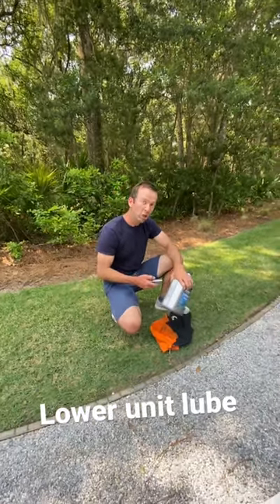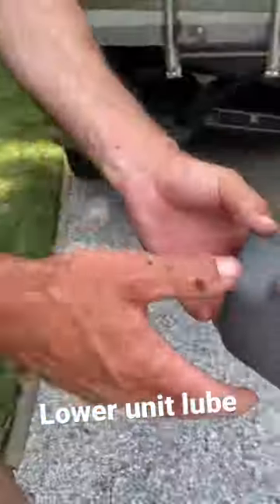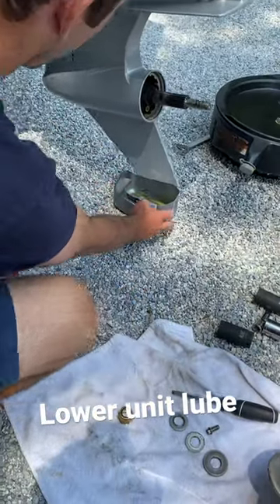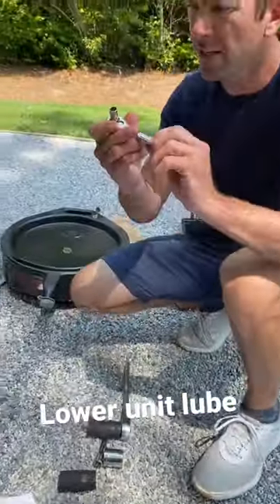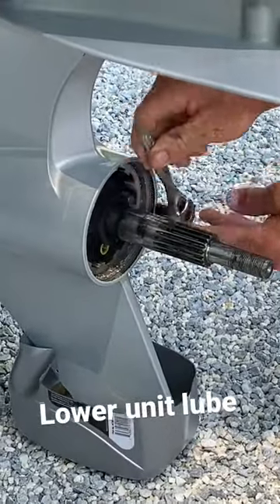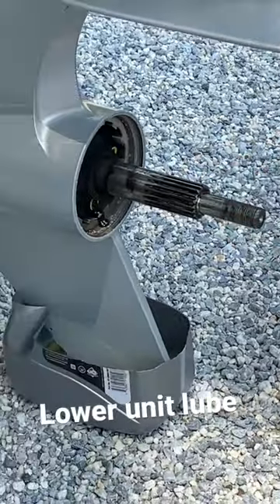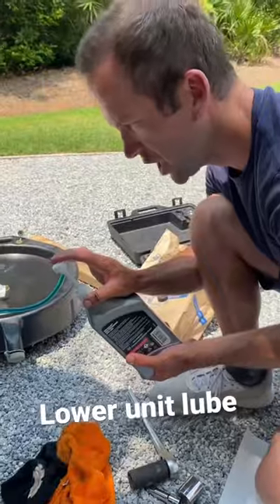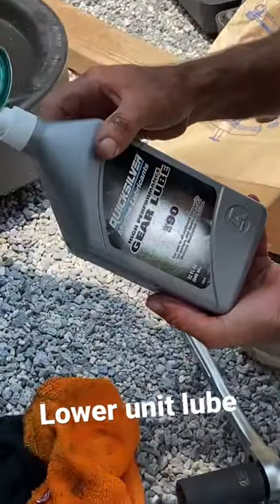Change LOWER UNIT gear lube